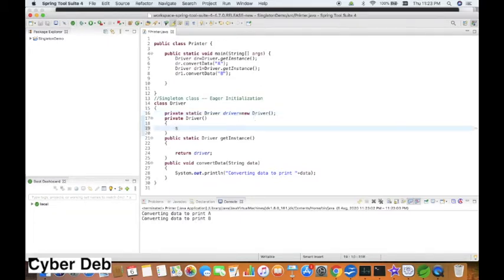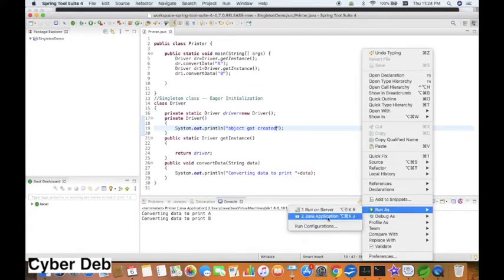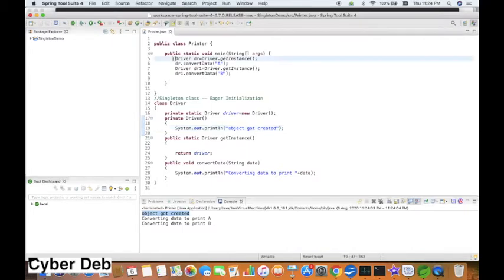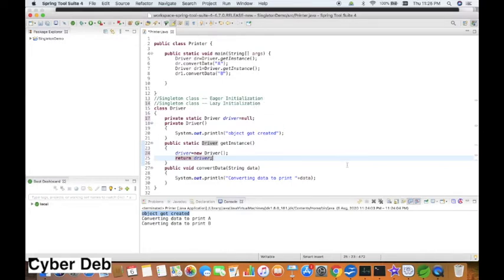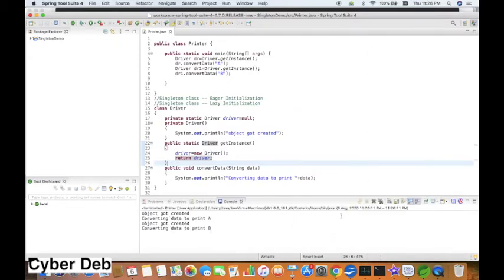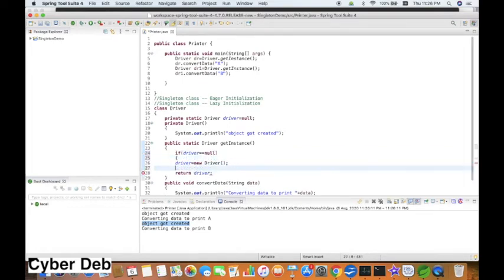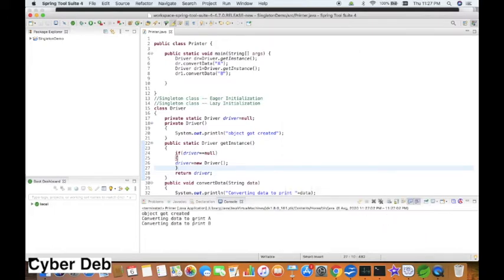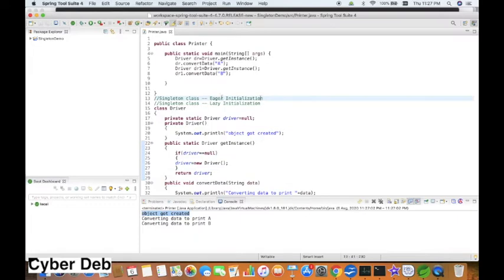Singleton design pattern -By using Java Part2 ( Lazy Initialization)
This video describes different types of Singleton design pattern.
This video also gives example of Eager Initialization and Lazy Initialization.
This also describes
java  ocjp ocp certification how to learn course easy simple programming Singleton Pattern Software Design Pattern (Field Of Study) Lazy Initialization Object Cryptography (Software Genre) Java (Programming Language) Lazy Thread enum